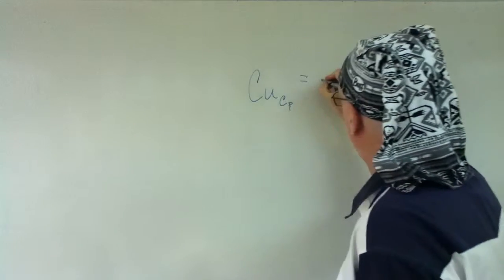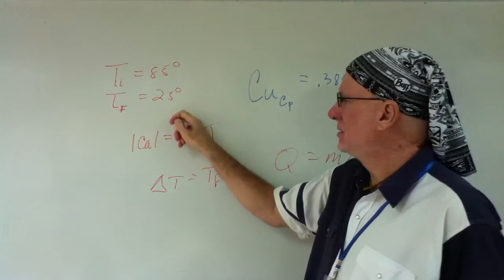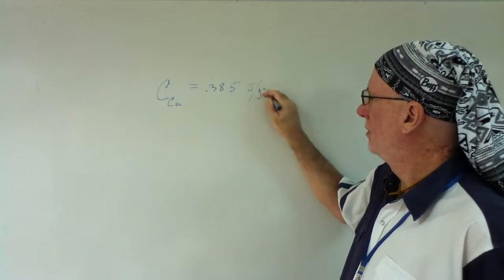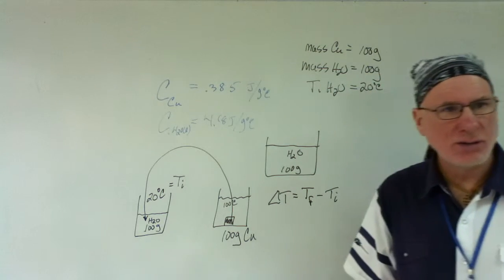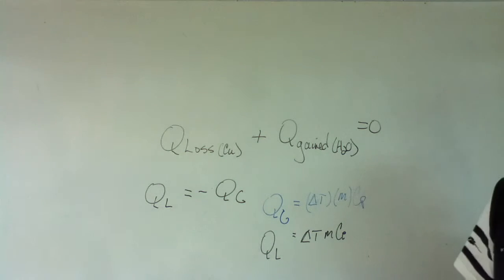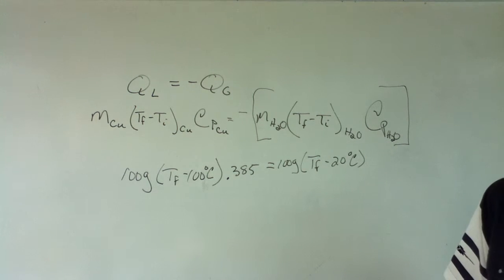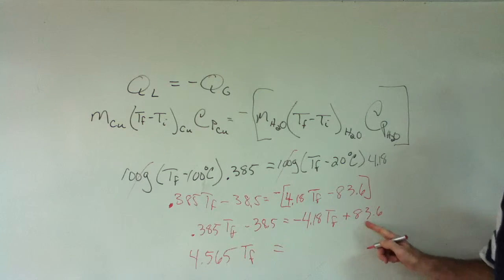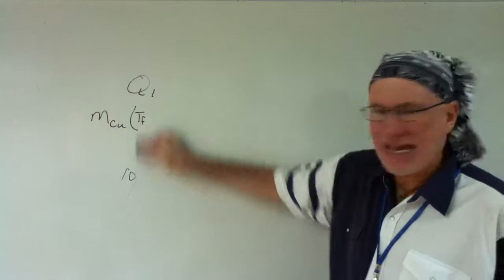Energetics and Thermochemistry: Specific Heat Capacity